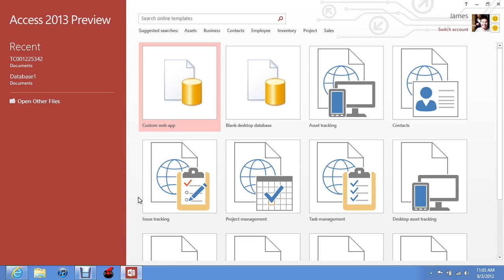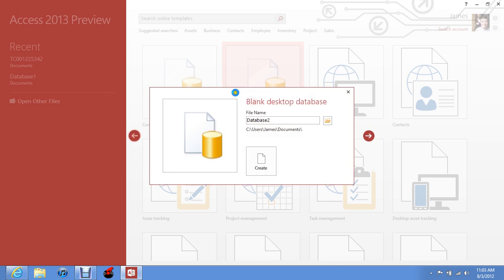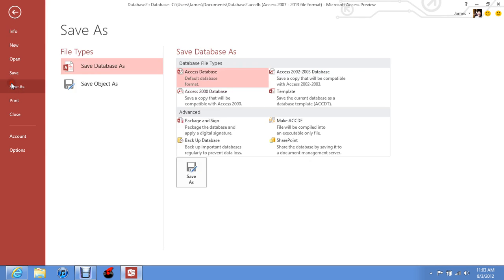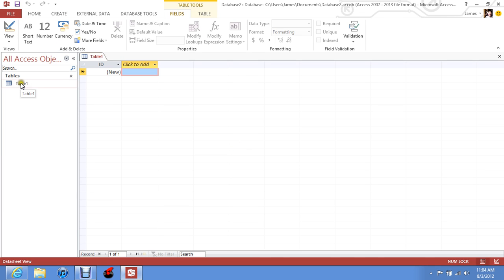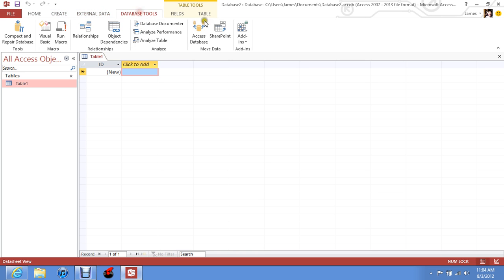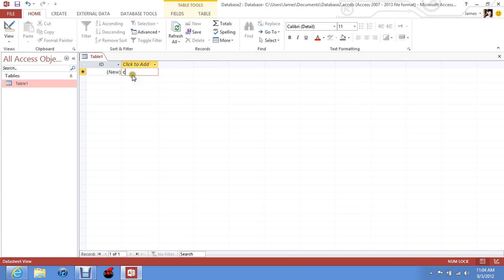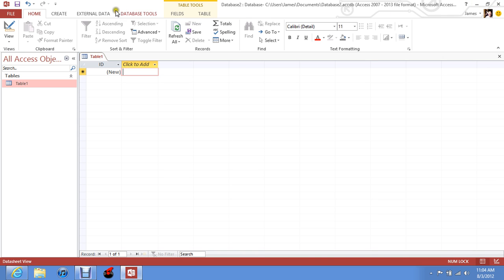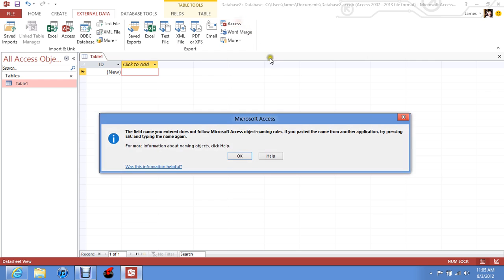Access 2013 Preview Information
This is video #4 of our Microsoft Office 2013 Preview Series
-Done by James